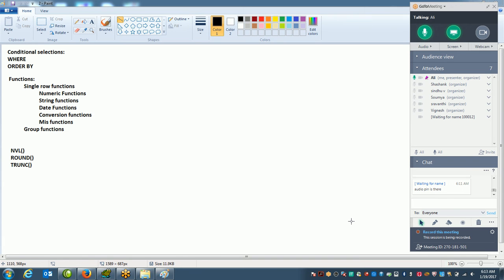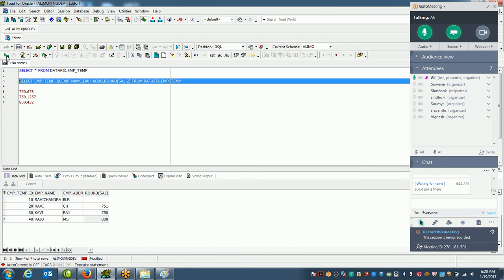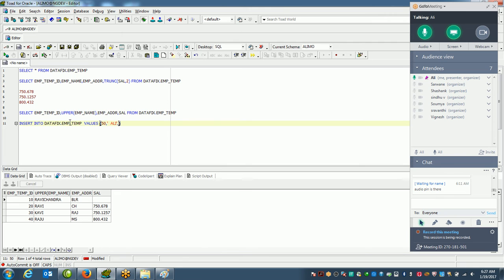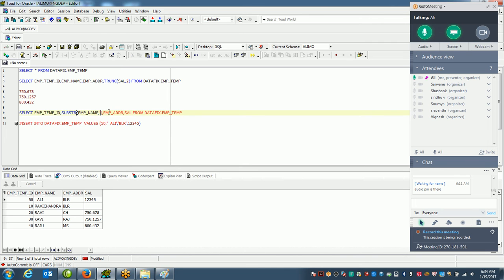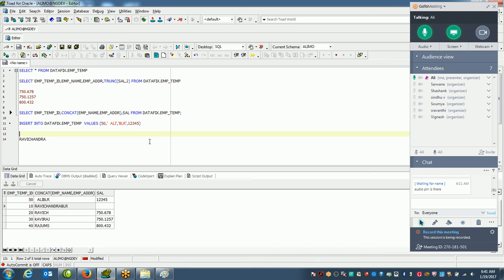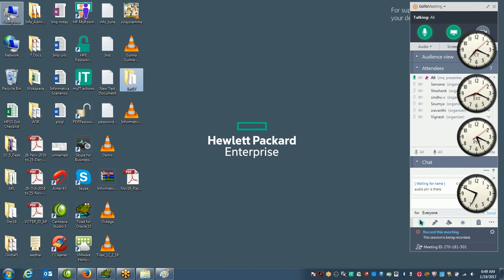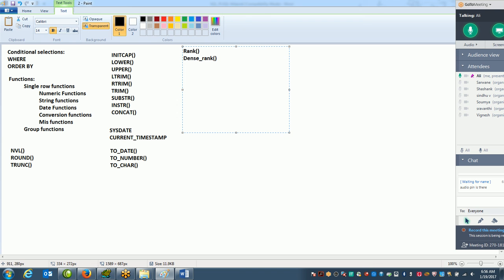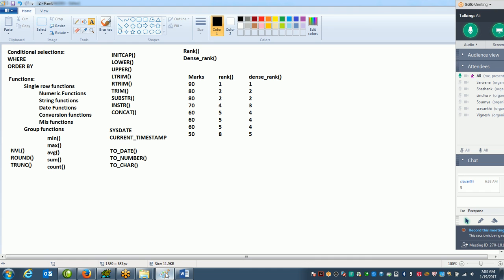SQL Training class 2